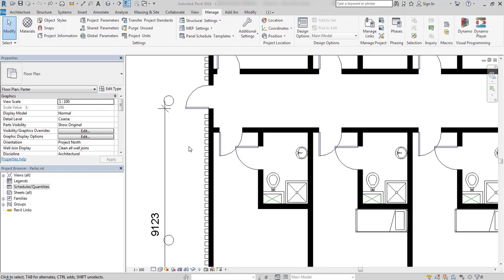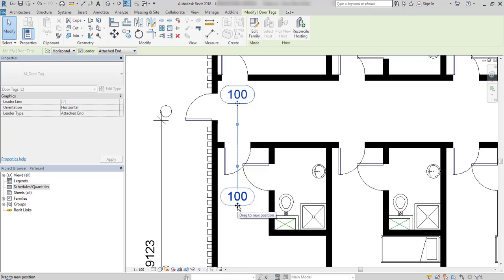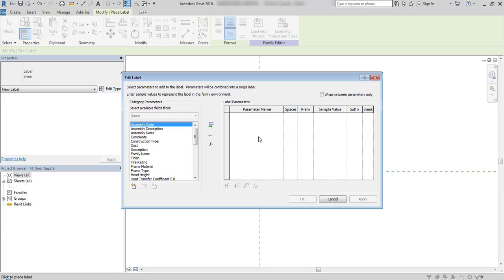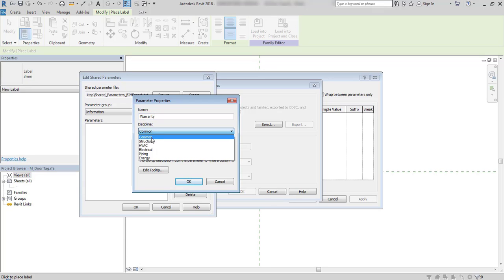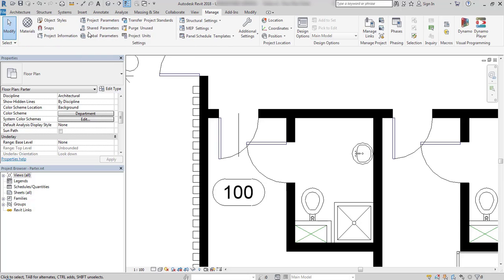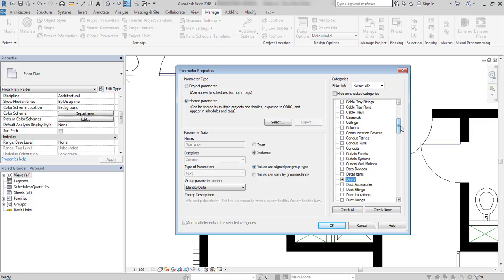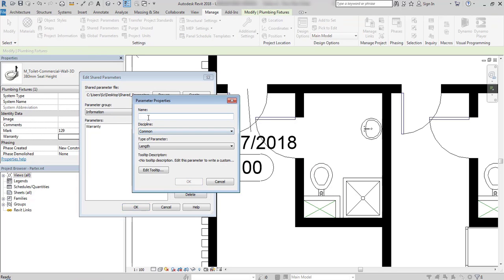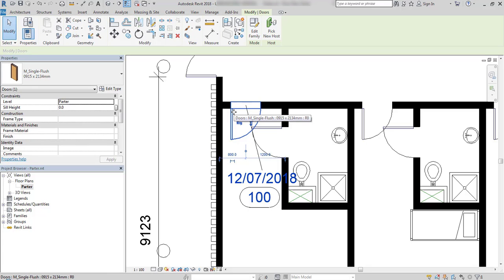Shared parameters in annotations and schedules in Revit | revituni.com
How to use shared parameters in Revit to annotate anything you want.